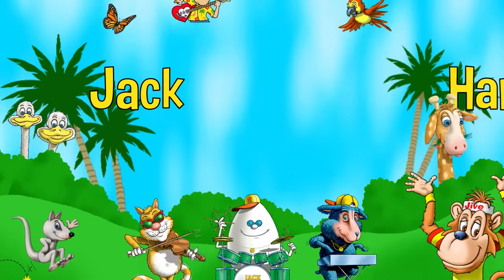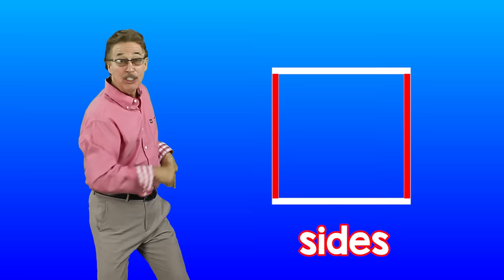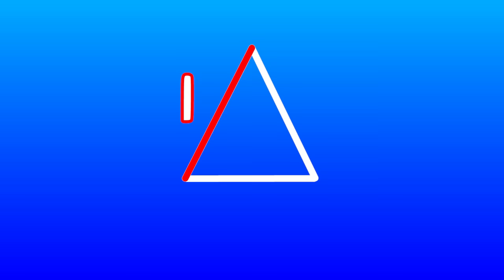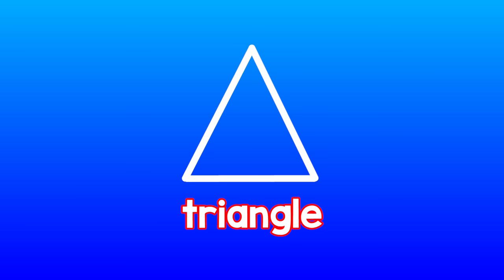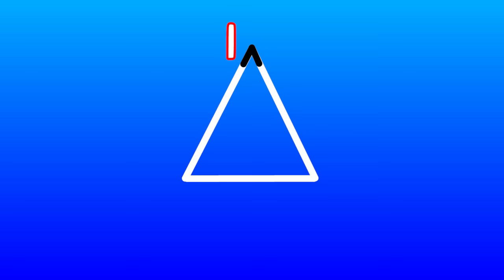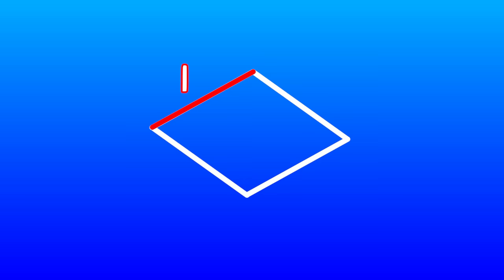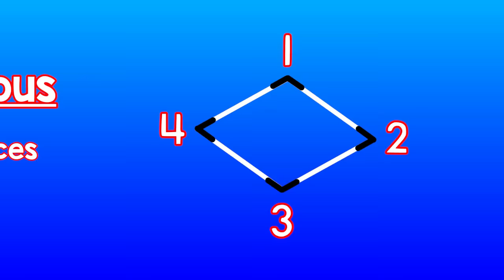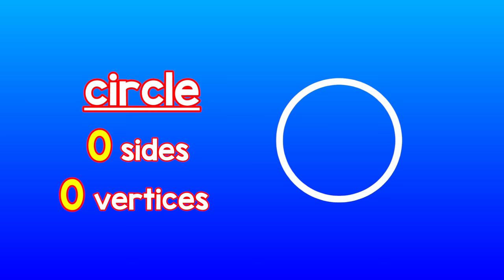Shapes, Sides and Vertices | Version 1 | Jack Hartmann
Shapes and their attributes.  How many sides and vertices does each shape have?  Square, triangle, rectangle, rhombus and circle.  We name the shape, the number of sides and the number of  vertices for these 2 dimensional shapes.

Lyrics
2 D shapes
2 D shapes
Which ones have sides and vertices let's learn today

Sides are the straight lines that form the shape
Vertices are the corners that the two lines make
Let's move and count the vertices of these 2 D shapes

This is a square
Let's move and count the sides of a square
1,2, 3, 4
A square has 4 sides
Let's move and count the vertices of a square
1, 2, 3, 4
A square has 4 vertices
And 4 sides

This is a triangle
Let's move and count the sides of a triangle
1, 2, 3
A triangle has 3 sides
Let's move and count the vertices of a triangle
A triangle has 3 vertices
And 3 sides

This is a rectangle
Let's move and count the sides of a rectangle
1, 2, 3, 4
A rectangle has 4 sides
Let's move and count the vertices of a rectangle
1, 2, 3, 4
A rectangle has 4 vertices
And 4 sides

This is a rhombus
Let's move and count the sides of a rhombus
1,2,3,4
A rhombus has 4 sides
Let's move and count the vertices of a rhombus
1, 2, 3, 4
A rhombus has 4 vertices and 4 sides

This is a circle
Let's move and count the sides of a circle
A circle has zero sides but has 1 curved line
Let's move and count the vertices of a circle
A circle has zero vertices
But has 1 curved line
A circle has zero sides and vertices

2 D shapes
2 D shapes
Which ones have sides and vertices we learned today

Google+: goo.gl/GW7SPs